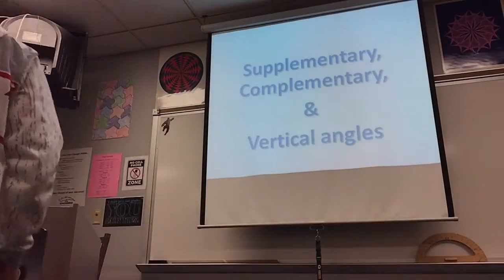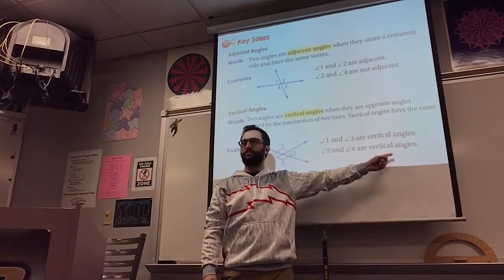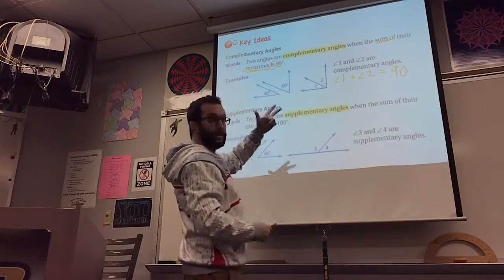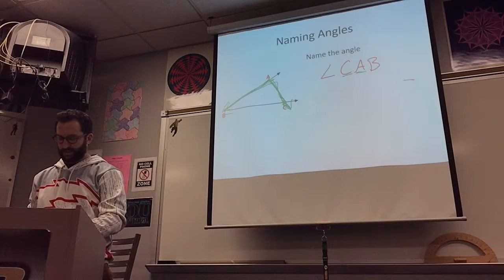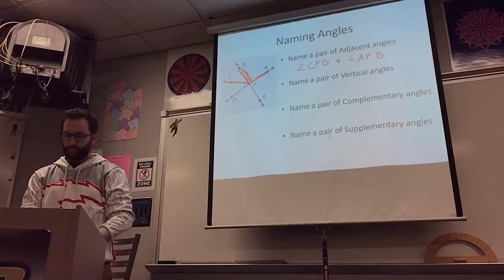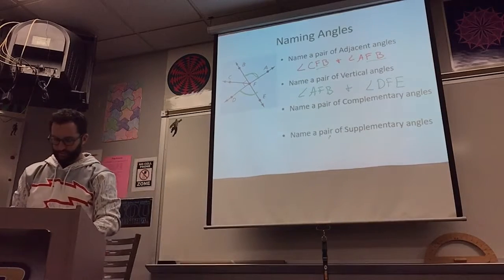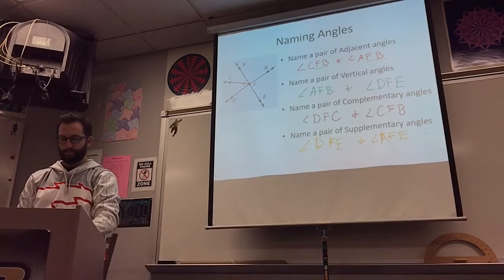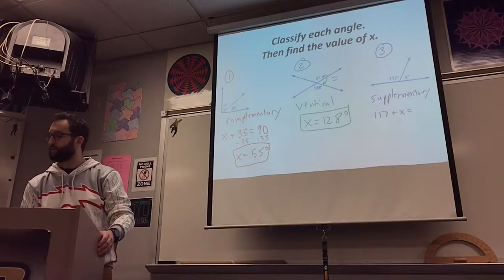Vertical complementary and supplementary angles notes video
Vertical complementary and supplementary angles notes video Mr. Strand class 2019